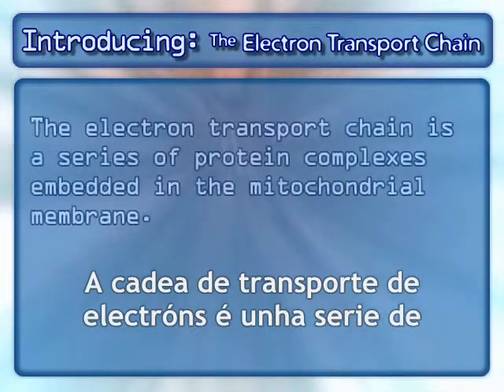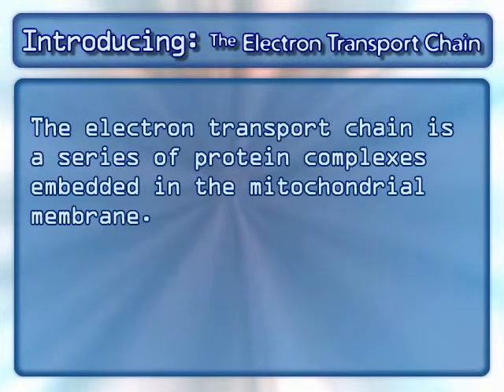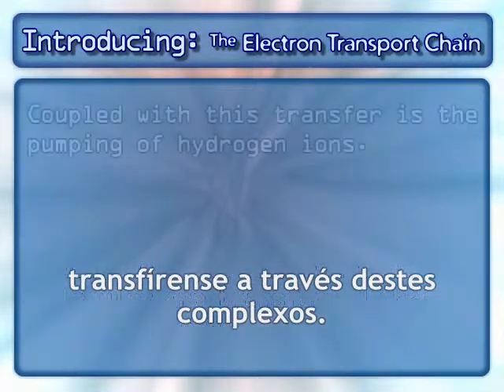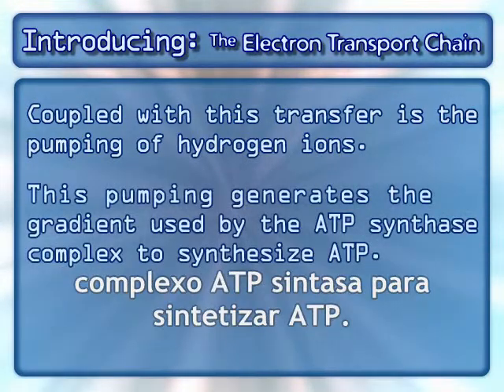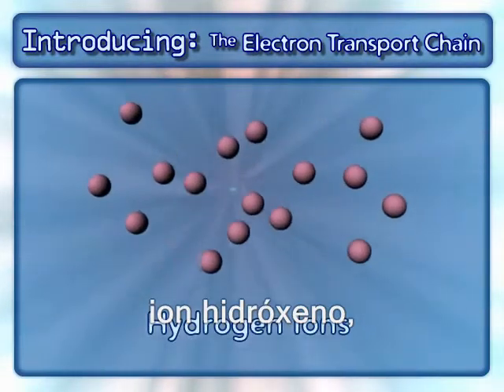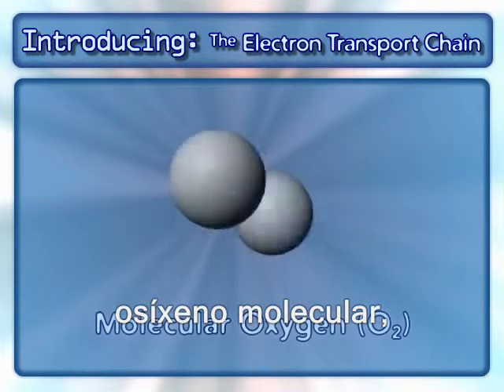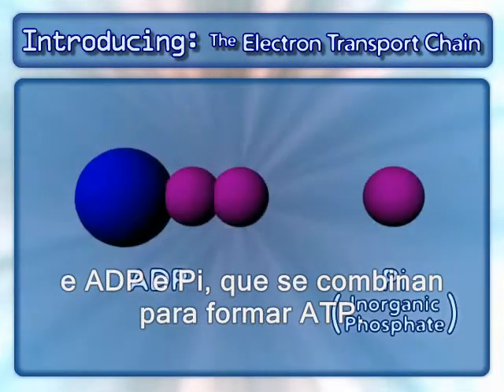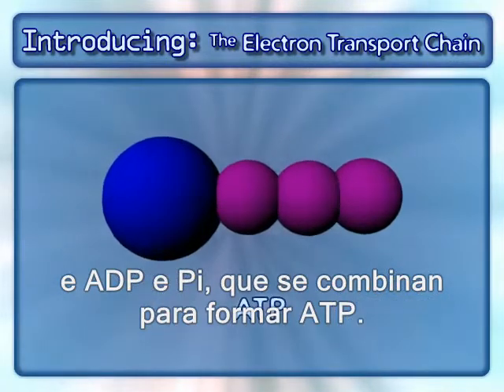cadeatransporteelectrmit 0001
traducido ao galego